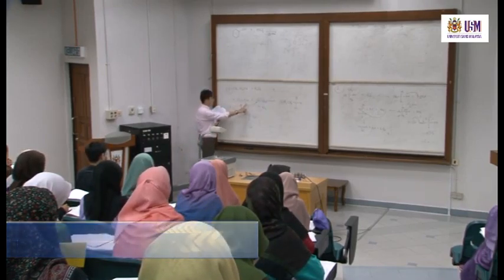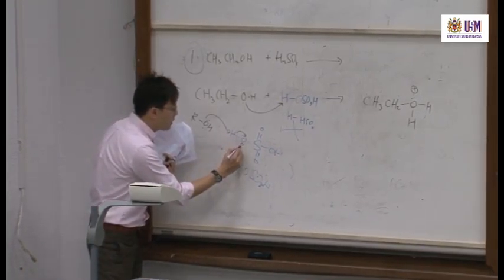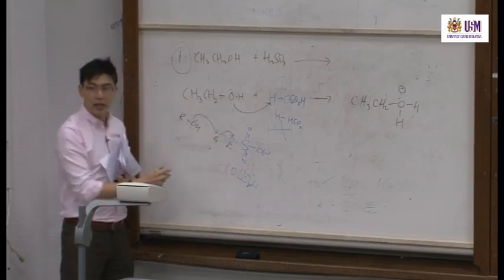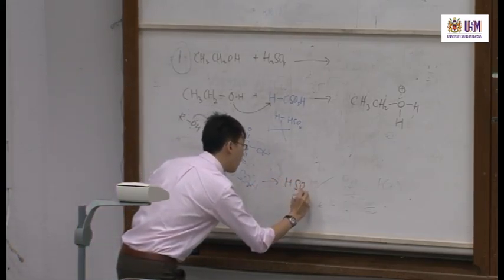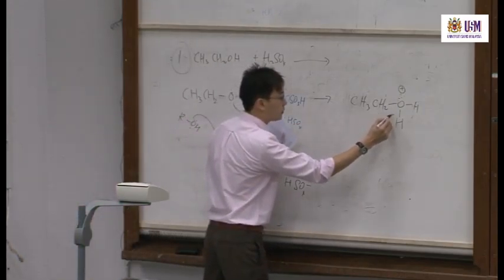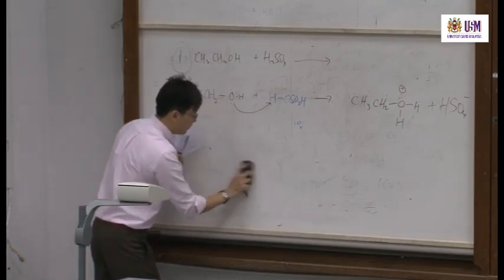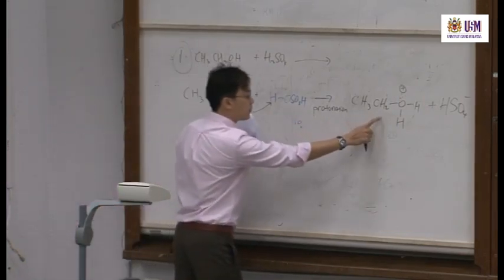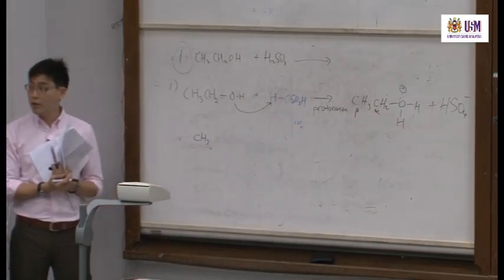KOT121 Chapter 9: Alcohols, Ethers and Epoxides (Part 4)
KOT121 Organic Chemistry I / Kimia Organik I
Dr. Yeoh Kar Kheng

Contents:
• Nomenclature of alcohols, ether and epoxides
• Physical properties of alcohols, ether and epoxides
• Preparation of alcohols, ether and epoxides
• Substitution reactions of alcohols
• Elimination reactions of alcohols: dehydration
• Reactions of ethers and epoxides